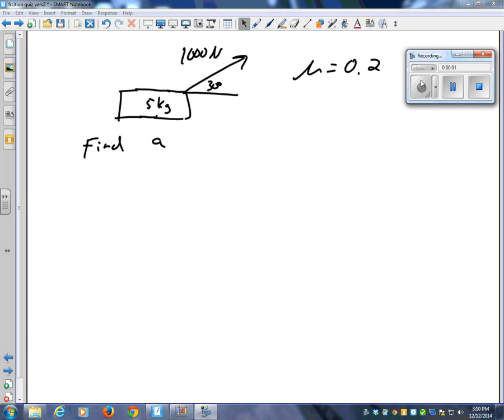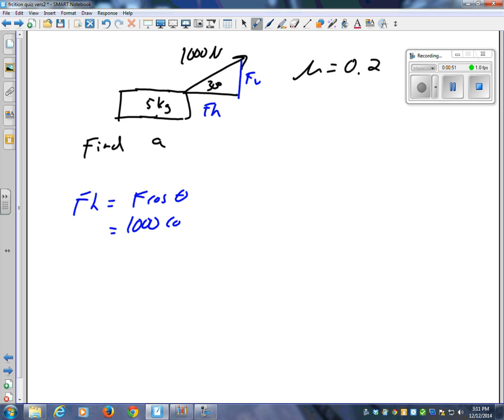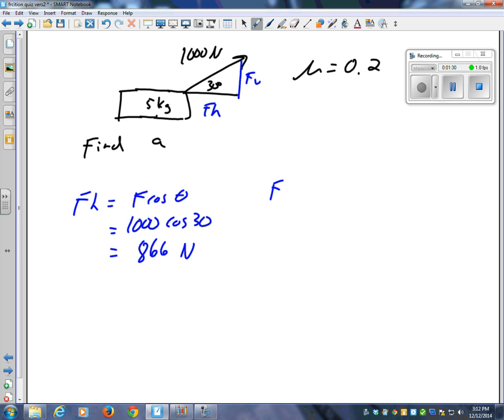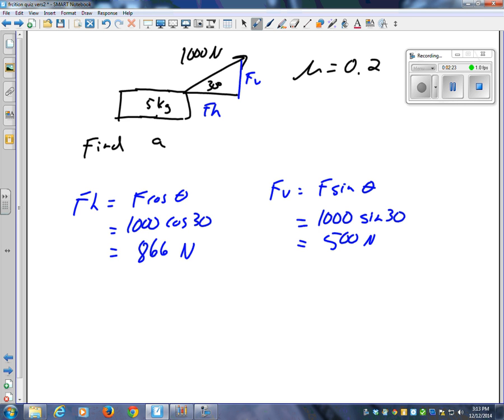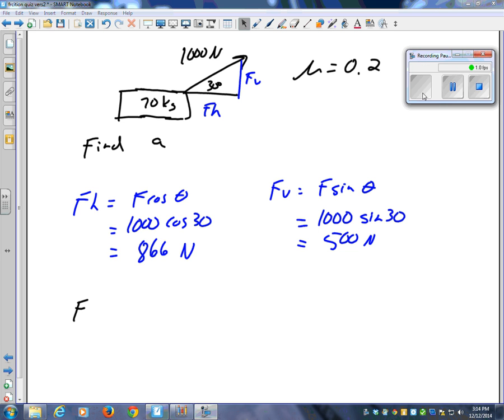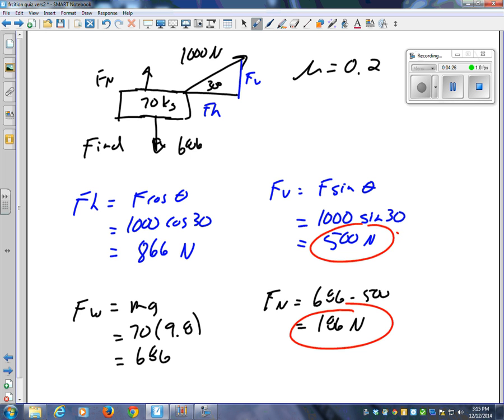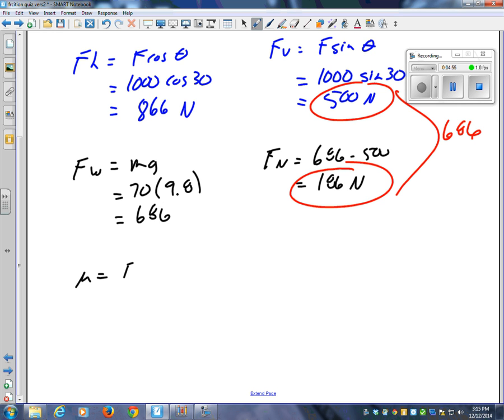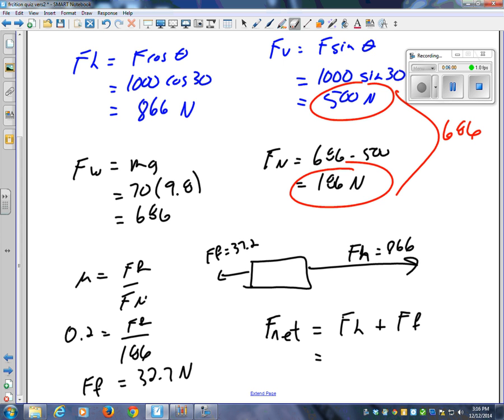vertical comp question